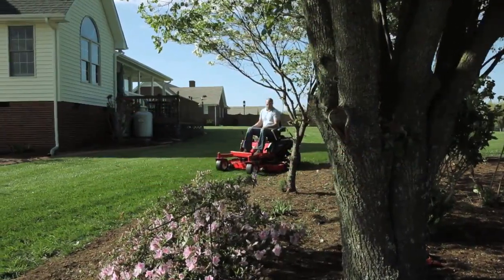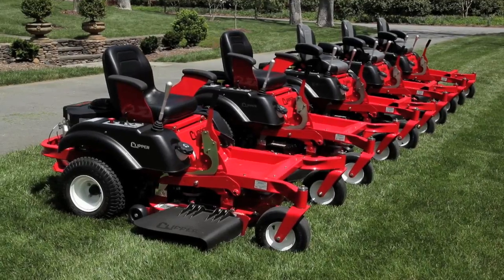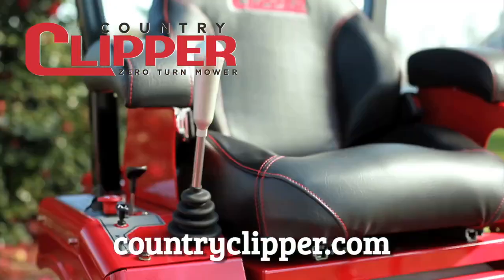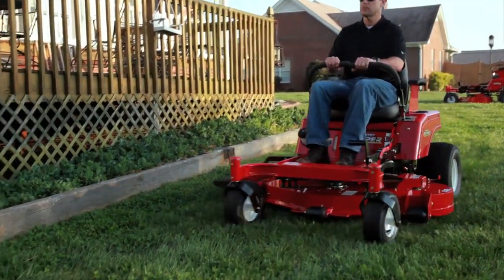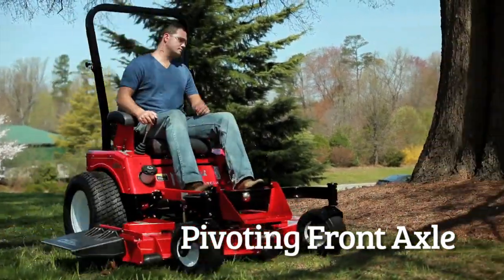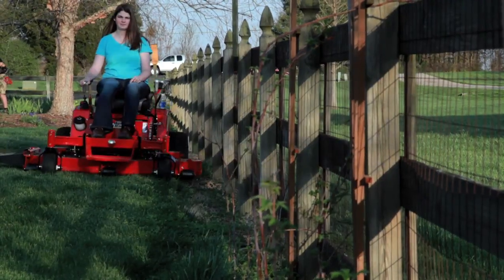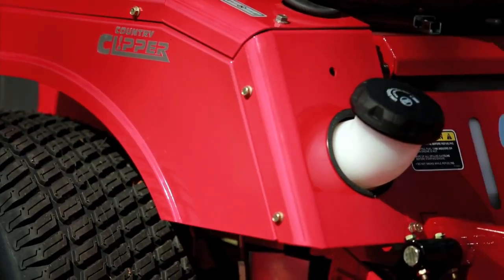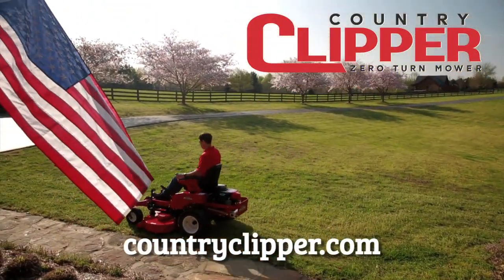2017 Country Clipper AVENUE For Sale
For Sale New 2017 Country Clipper AVENUE Riding Mower On Yard serial# 1842KAJ stock# M2902 0 hours
0.00 USD
Maple Valley Implement Inc 735 E Sherman St. Nashville Michigan USA 49073
• 18 HP KAWASAKI ENGINE42 INCH MOWER DECK.
• Stock #: M2902
• Category: For Sale
• Status: On Yard
• Class: New
• Available: Immediately Residential
• Steering: Zero Turn
• Make: Country Clipper
• Model: AVENUE Gasolin
• Year: 2017
• Serial#: 1842KAJ
• Drive: 2WD
• HP: 18
• Engine Location: Rear
• Engine Cooling: Air
• Notes: 18 HP KAWASAKI ENGINE

42 INCH MOWER DECK
• Transmission: Hydro
• Pto Engage: Electric
• Tires: Turf
• Deck Size: 42 in.
• Mower Deck Location: Front
• Discharge: Side
• Number Of Blades: 3
• Engine Condition: New
• Transmission Condition: New
• PTO Condition: New
• Body Panel Condition: New
• Front Tire Condition: 100 100%R
• Rear Tire Condition: 100 100%R
• Mower Deck Condition: New
• Paint Condition: New
• Overall Condition: New
• Warranty: Yes
• Price: Call